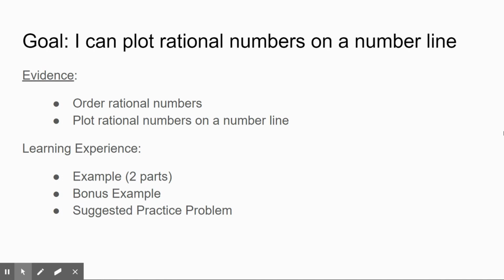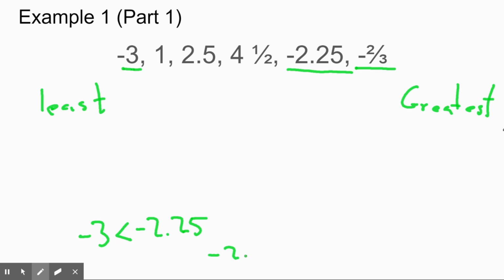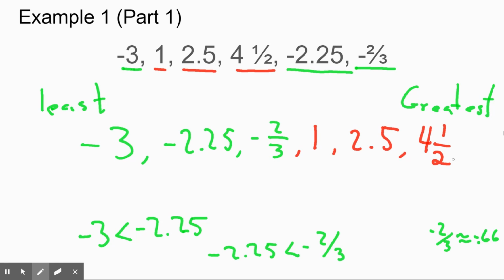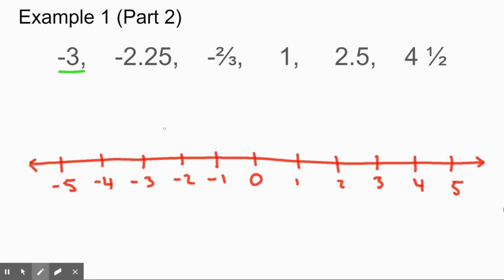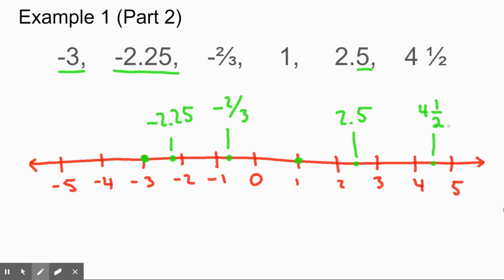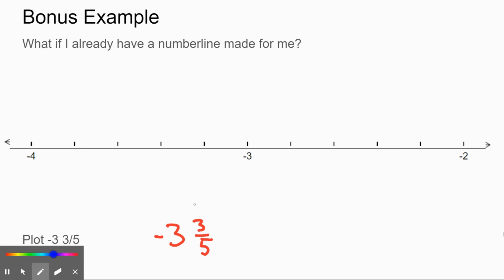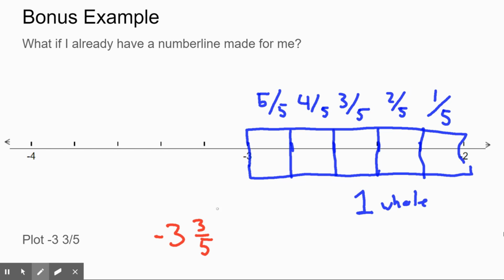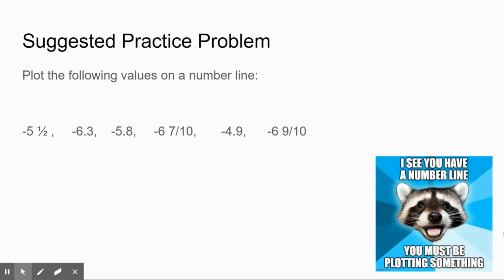Lesson 2.2.1 Plotting on a Number Line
Still Re-uploading stuff. There's gonna be quite a bit of this!

Rational Numbers are going to be one of the main themes we talk about this year. It is super important that you remember what a rational number is.